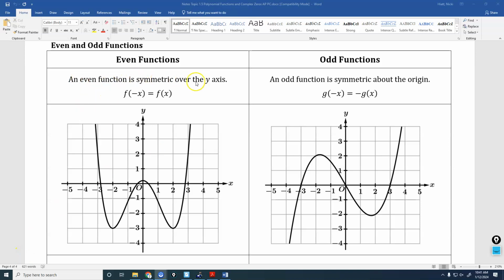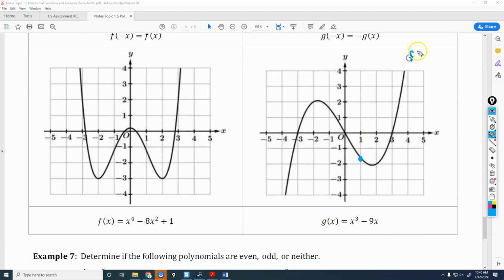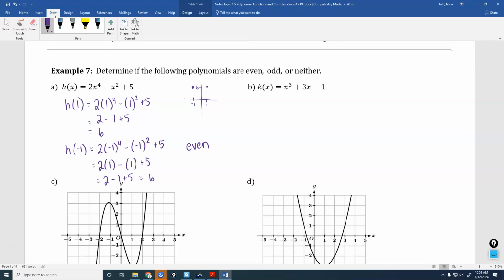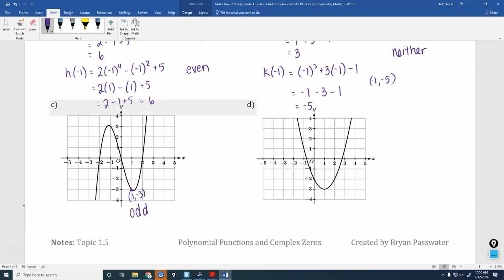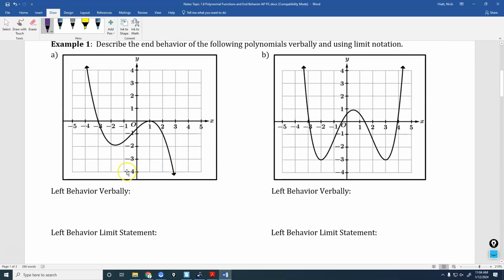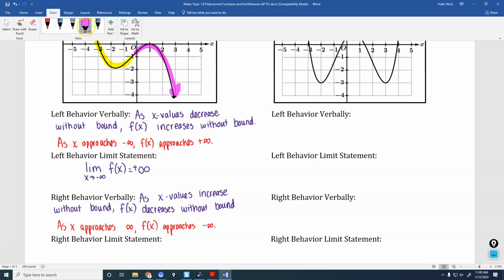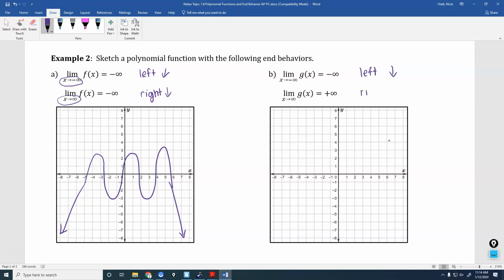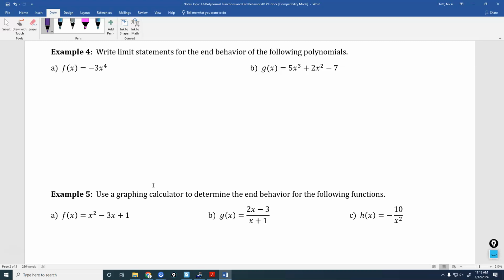AP PreCal: Notes 1/12